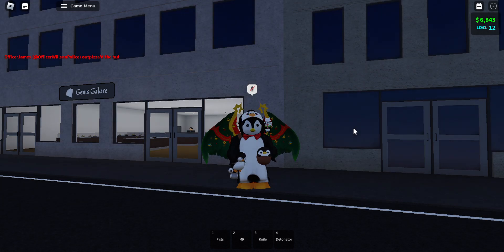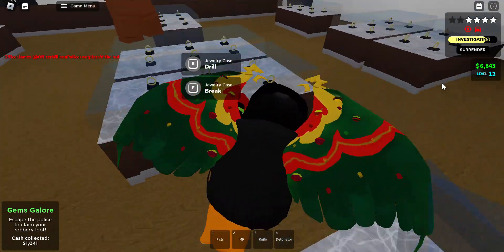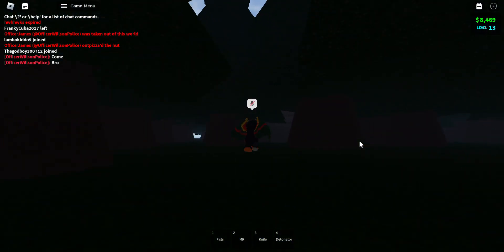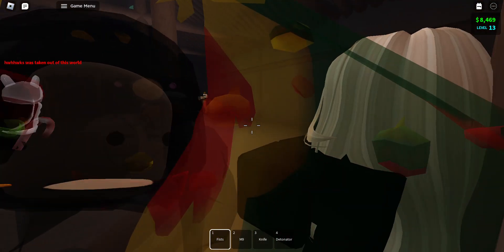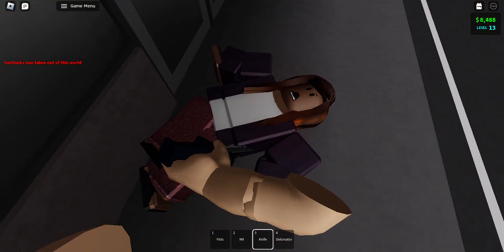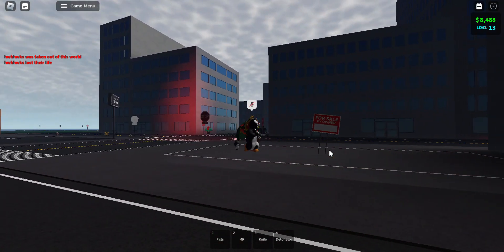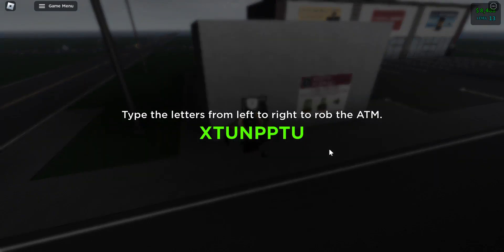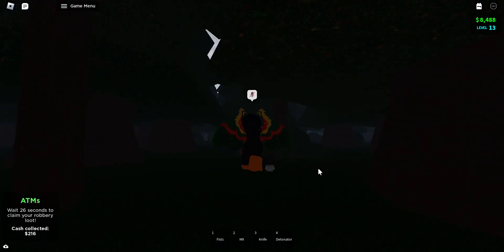The Easiest Way To Make Money On Roblox Outlawed: Reloaded